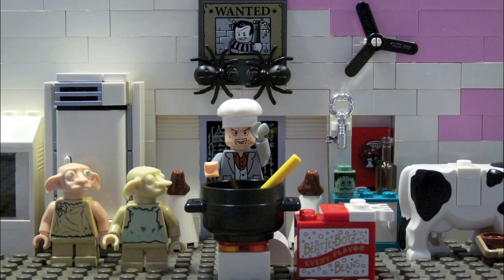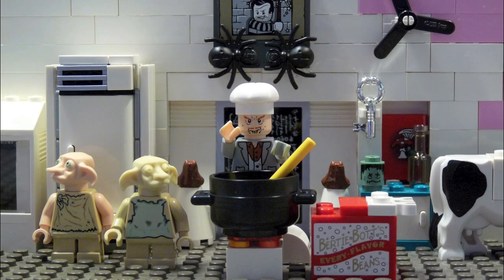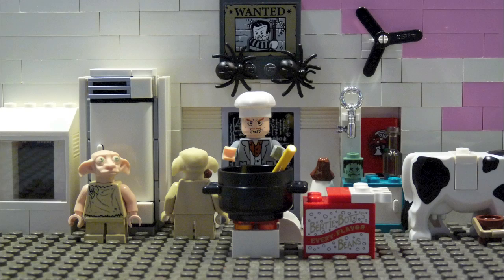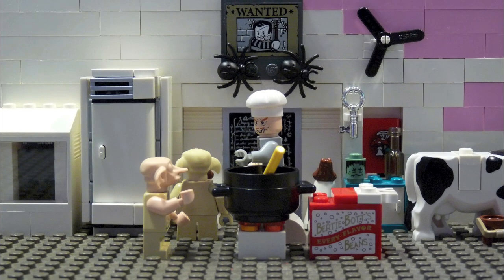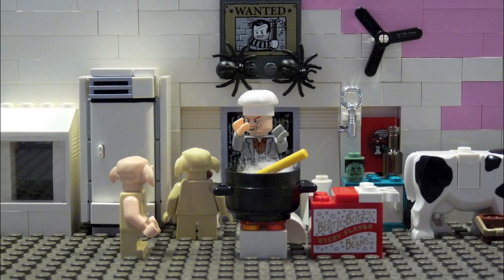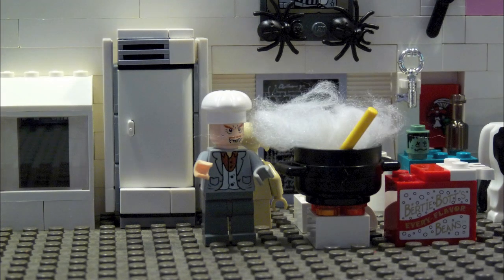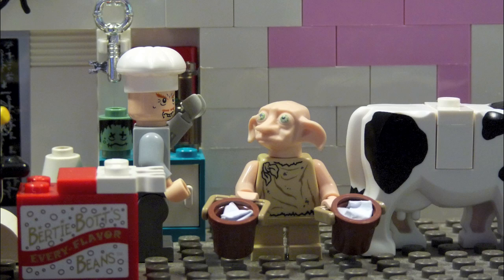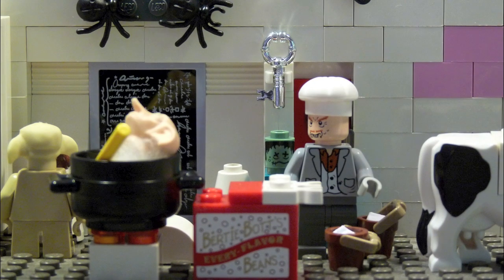LEGO HARRY POTTER-COOKING WITH WORMTAIL-ELF ICE CREAM